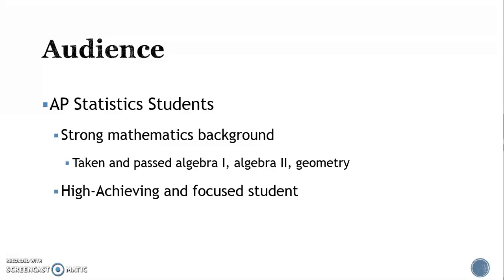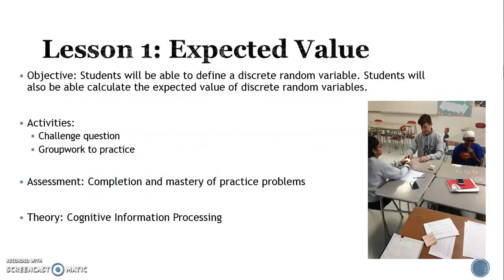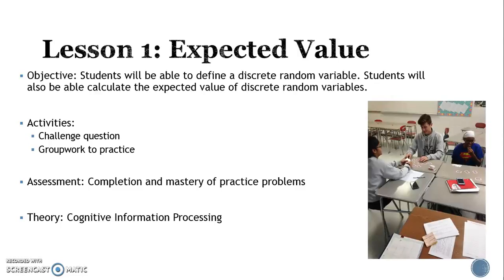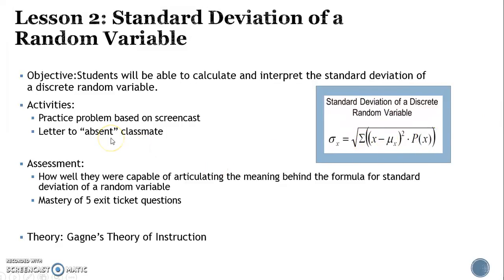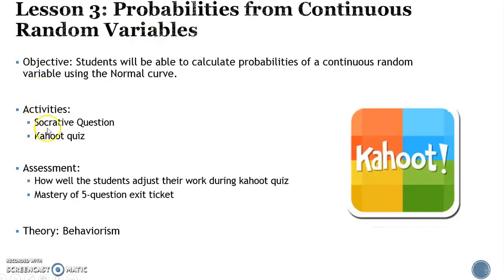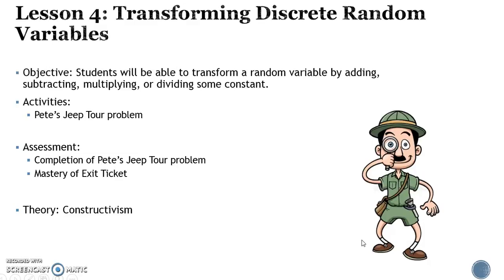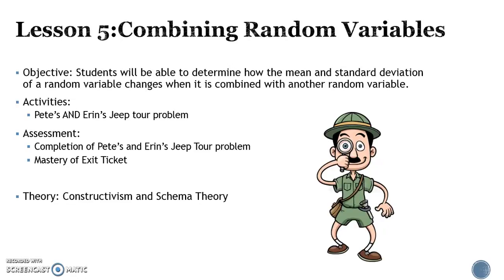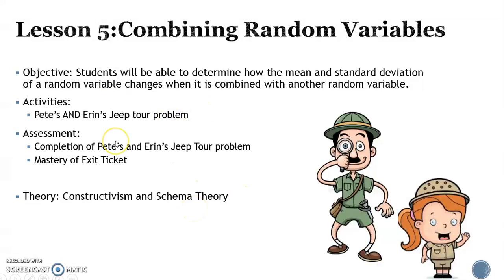Will ISTC 663 Final Project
Julie Will
Final Project